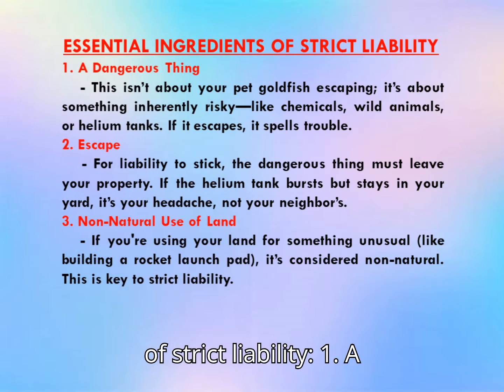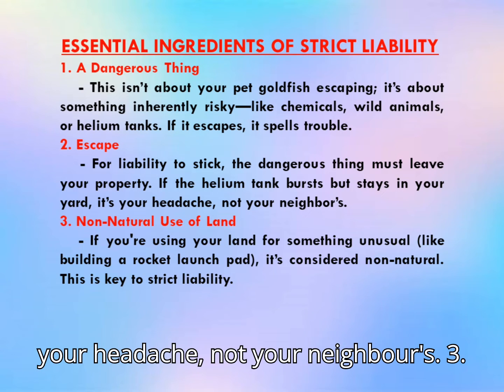Strict Liability & Absolute Liability with so many relevant case laws in easy terms // Law of Torts